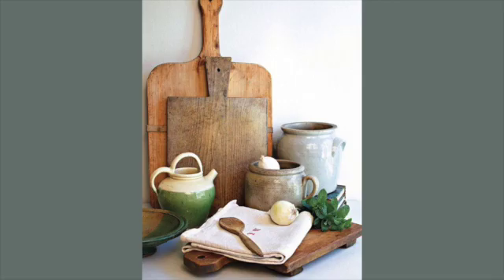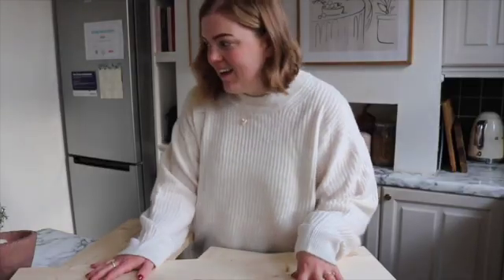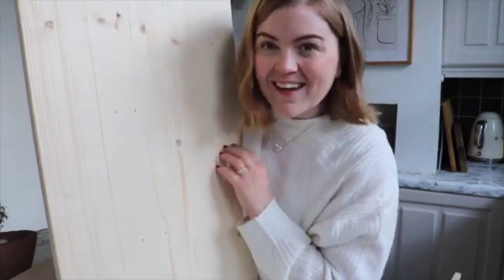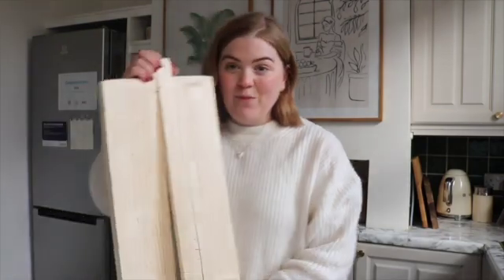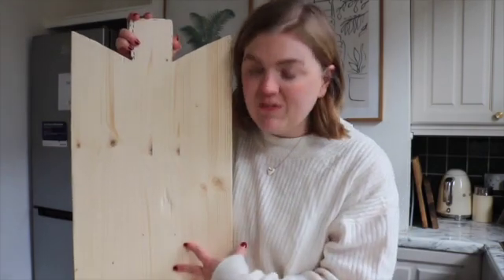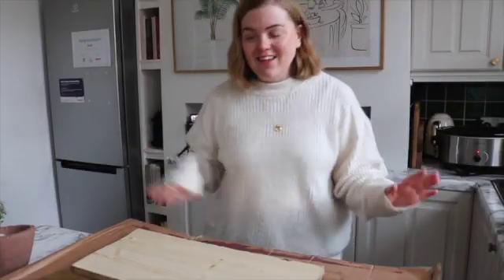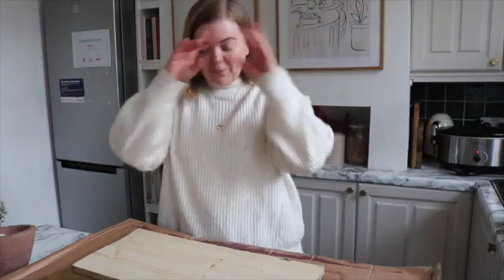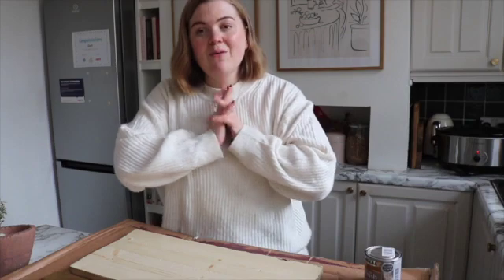DIY Vintage Breadboards | Under £30 | Vintage Decor Project | Ellenor Marie Griffin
DIY Vintage Breadboards | Under £30 | Vintage Decor Project | An Edited Lifestyle

Shop the DIY Project:
Wood glue

Stain Combinations:
Board 1: Applewood base, walnut top
Board 2: Dark oak base, walnut top
Board 3: All walnut

Sign-up and get great music for your projects today